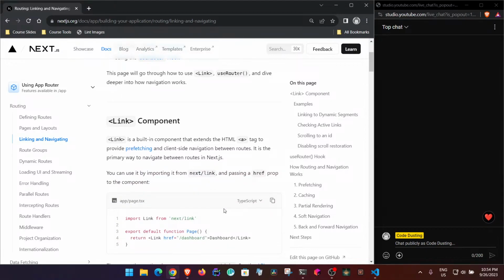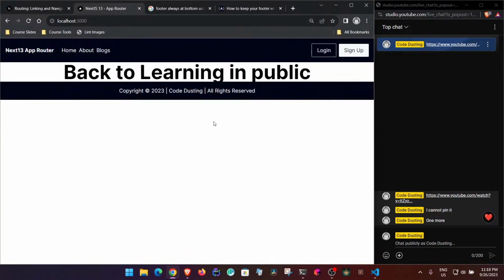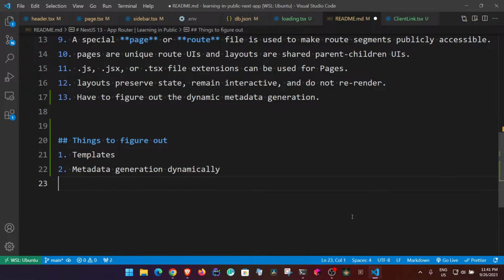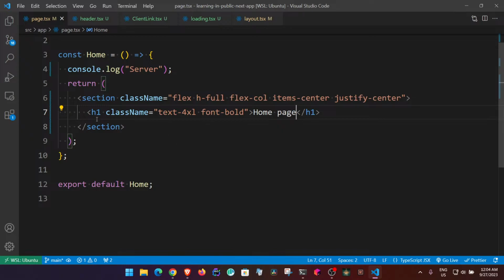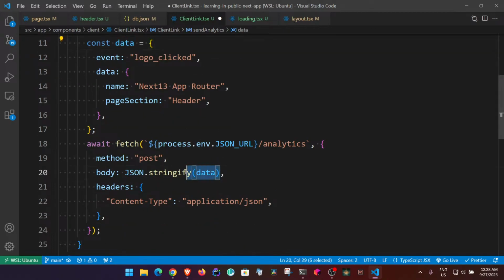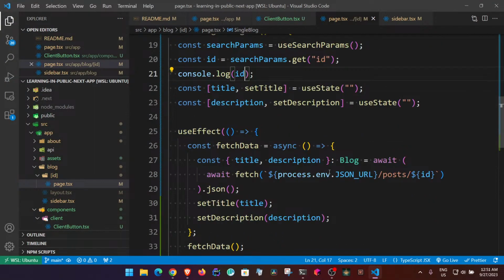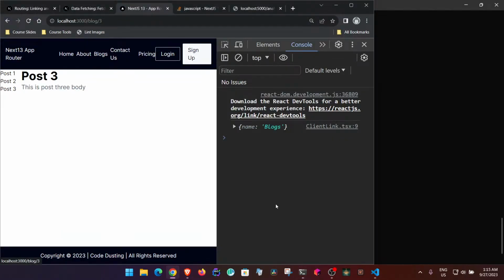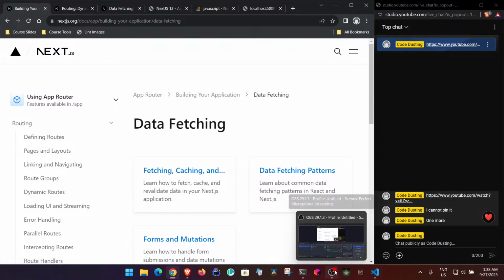7. NextJS 13 App Router Routing | Learning in Public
NextJS 13 App Router Routing | Learning in Public

In this video, we will look into Next App Routing